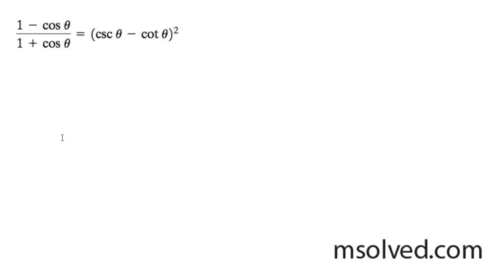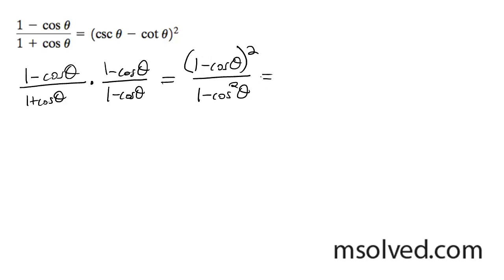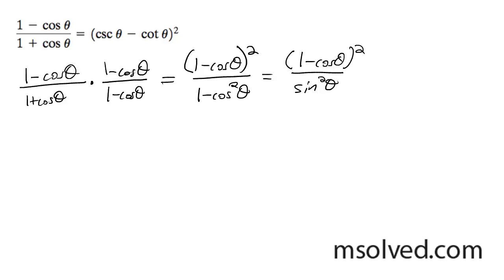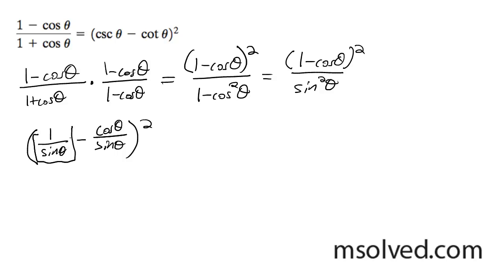(1 - cos(x)) / (1 + cos(x)) = (csc(x) - cot(x))^2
Prove (1 - cos(x)) / (1 + cos(x)) = (csc(x) - cot(x))^2